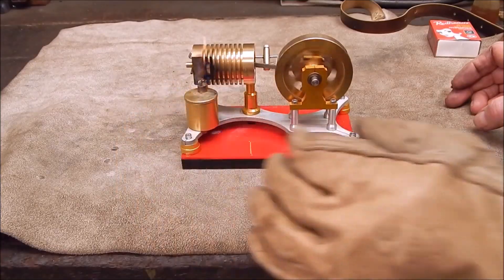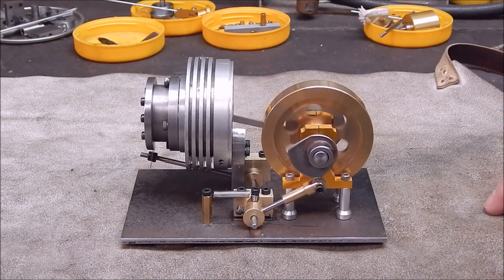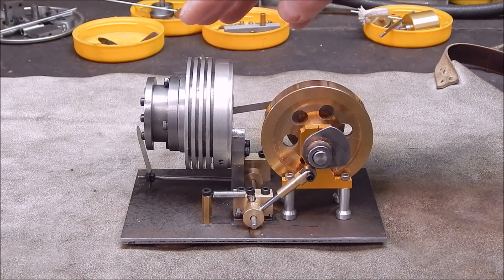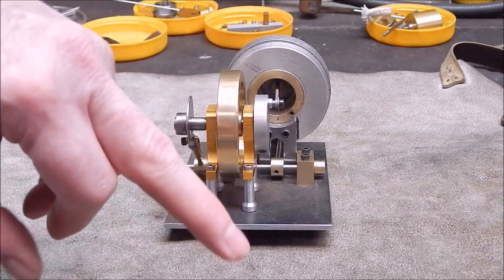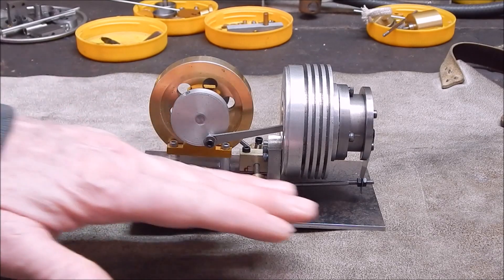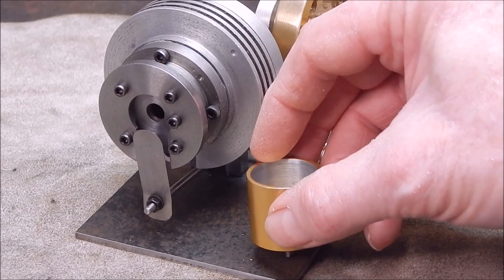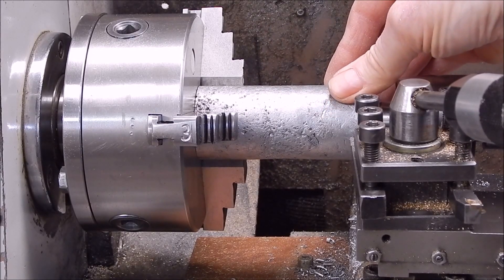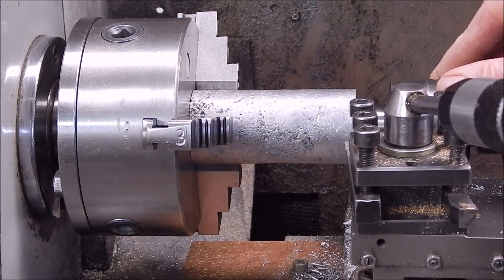The born again flame licker engine is almost ready to run - state of play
Latest developments with the "bastard" flame licker engine project.

Camera:  Nikon L820 and Lumix FZ-300